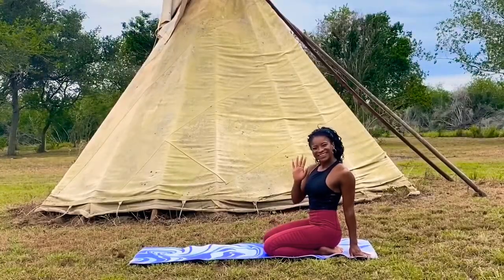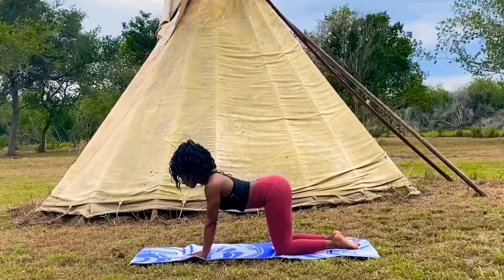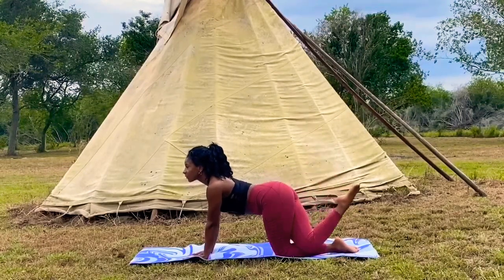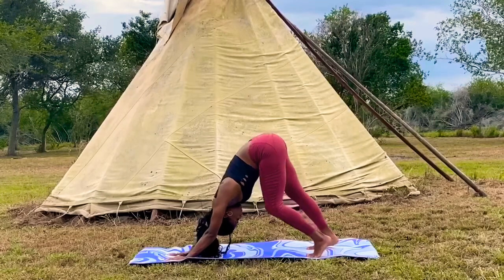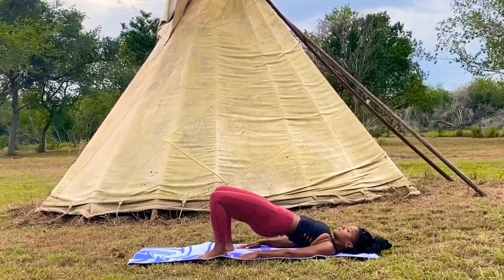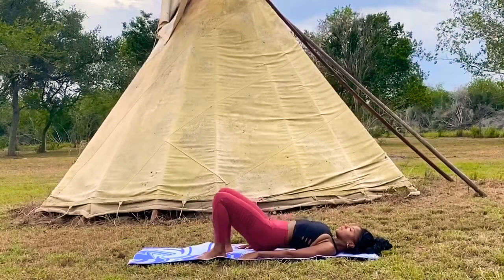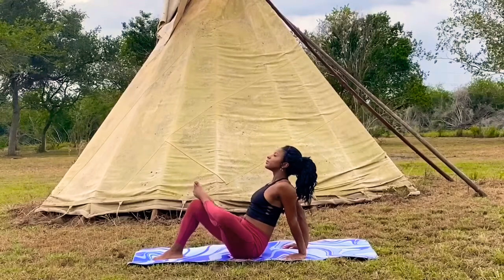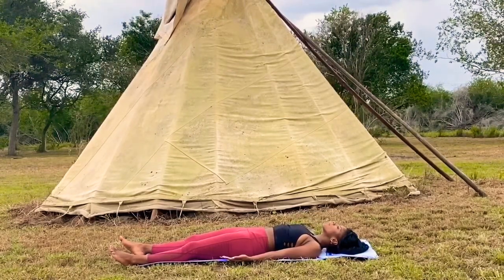KLUV Booty Grow Flow 🤎